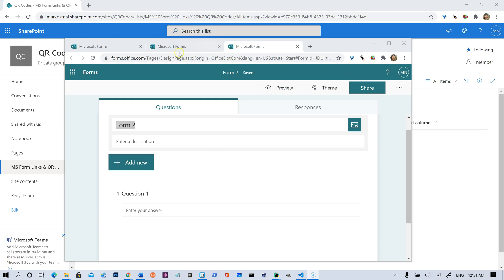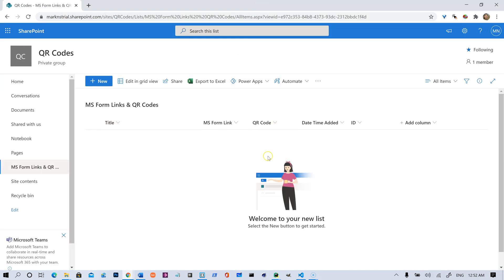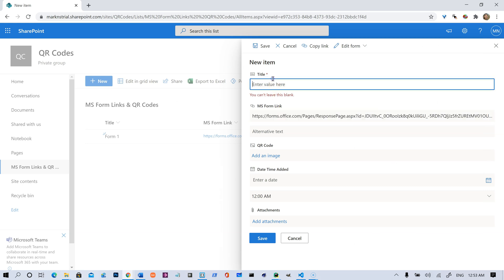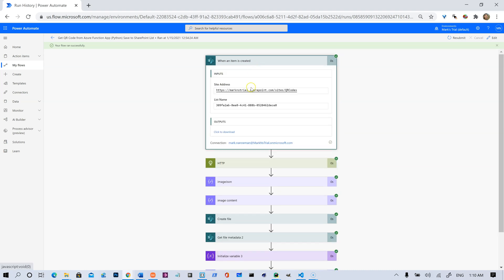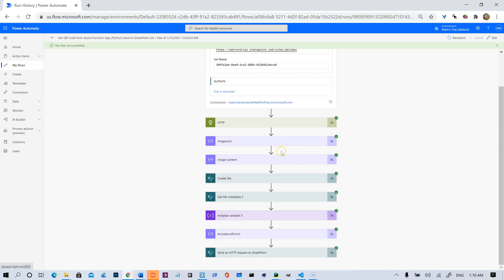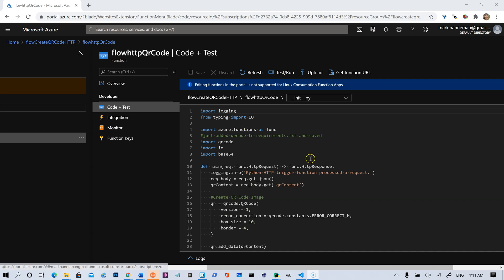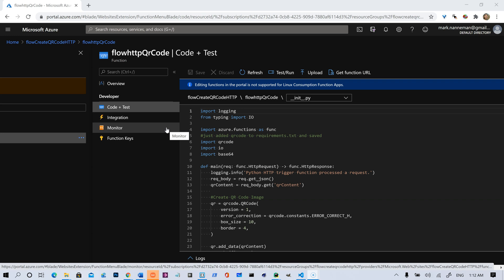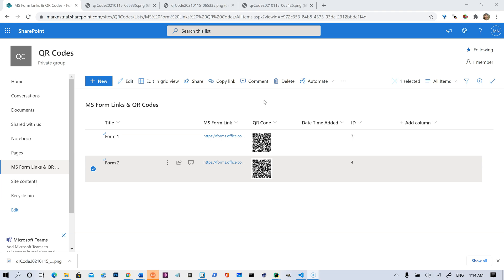Generate QR Codes with Azure Function App and Power Automate and Add to SharePoint List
In this video I demonstrate a system I built for automatically generating QR Codes for data saved in a SharePoint List.  Data is saved in one field in the SharePoint List Item and a QR Code Image is automatically generated and saved in the image field for that same item in a matter of seconds.

Specifically, in this video I will be converting MS Forms sharing links into QR Codes.  A new MS Form is created, its name and link are saved in the SharePoint List, a Power Automate Flow is triggered, the link string is sent to an Azure Function App which runs a custom Python Code to generate a QR Code and Return it to the Flow.  The Flow saves the QR Code Image in SharePoint and inserts it into the SharePoint List.